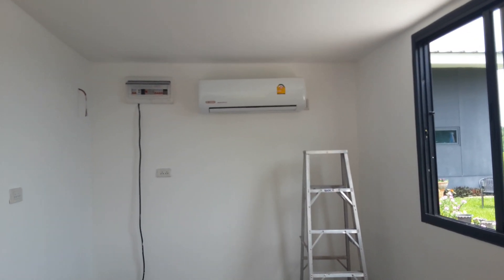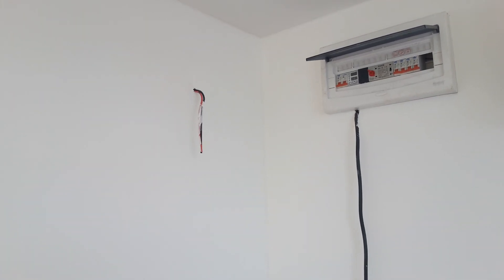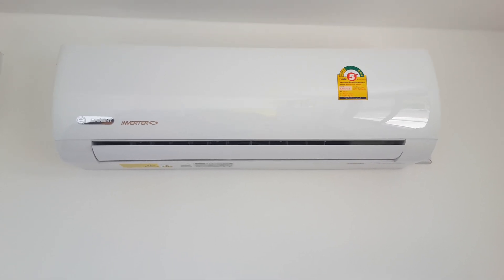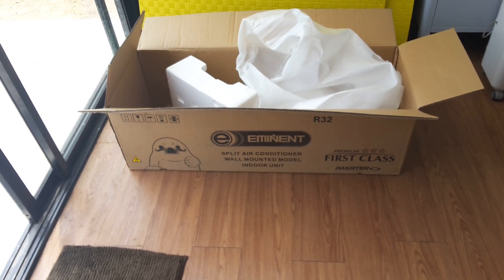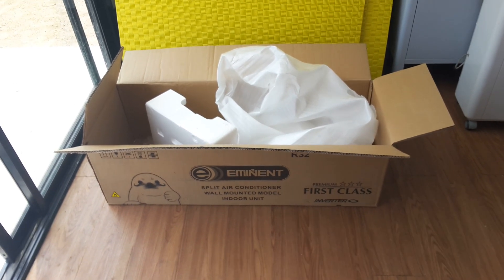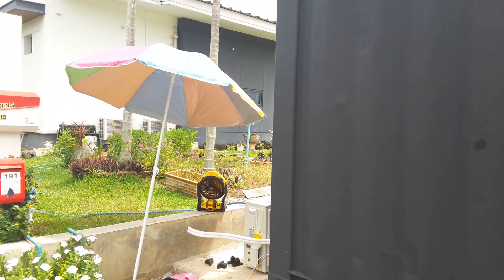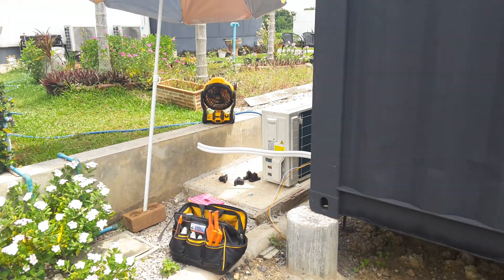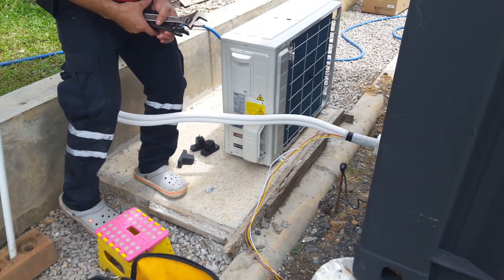12,000 BTU Air Conditioner Installation For Solar Container Tiny House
Here we have the mini split Eminent 12,000 BTU Air Conditioner 80% installed.  It cost about $460 including installation so now we are looking forward to running it off the solar PV panels using the Bluetti AC200 Max Solar Generator.  Until then, we can set the Automatic Transfer Switch to grid to run it while the rest of the work continues.